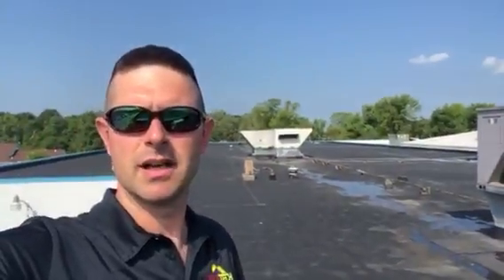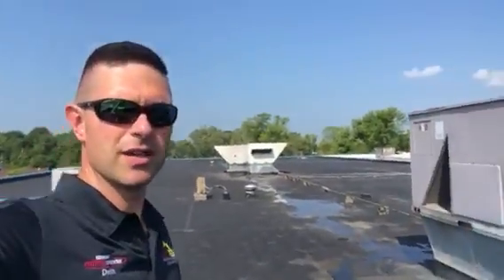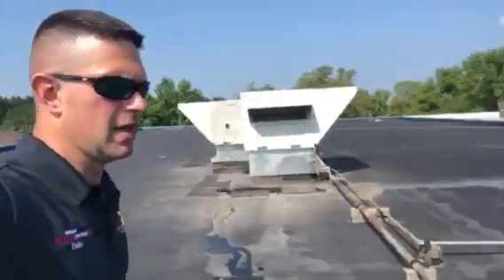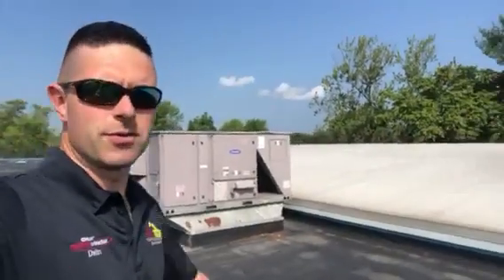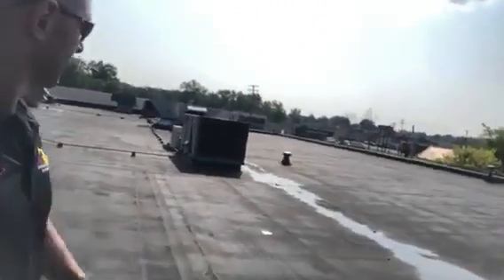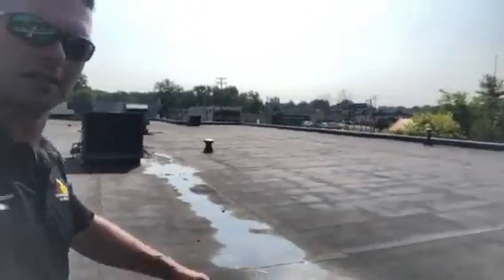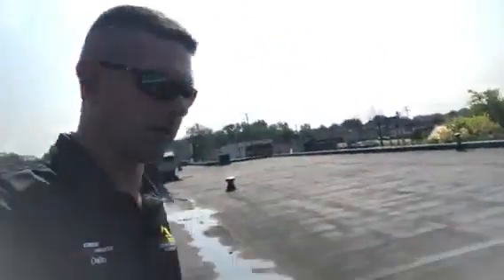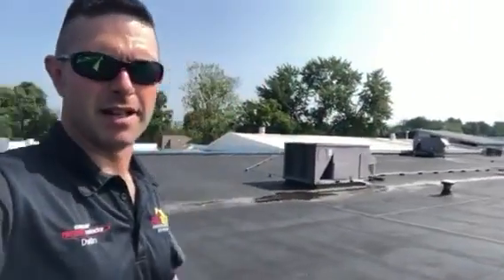Liquid Applied Restoration | Commercial Roofing Company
We will most likely suggest a Liquid Applied Restoration for this Aged EPDM Membrane Roof and here's why! Upon inspection, we've noticed that is roof is in decent condition considering its age (about 18-20 years old) but we've found some tearing seams and drainage issues that need to be addressed before the roofing needs become too expensive or extensive!

PROTECH Roofing Solutions provides personalized service, quality products and professional installation for all of your commercial roofing needs.